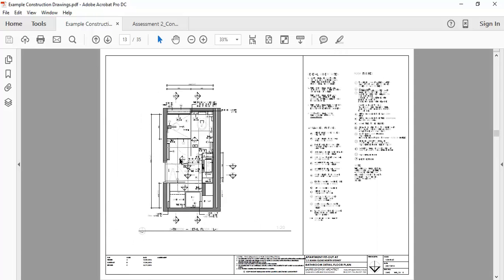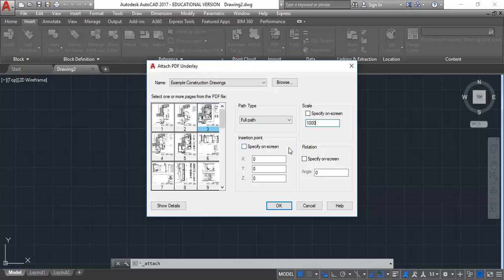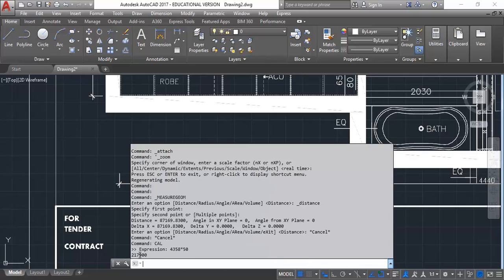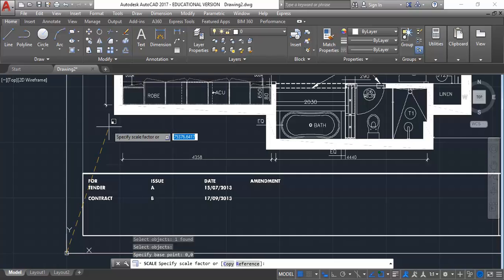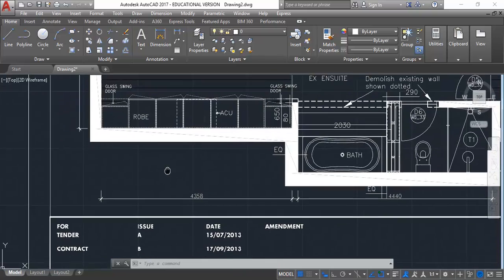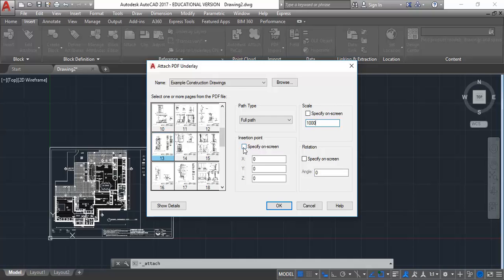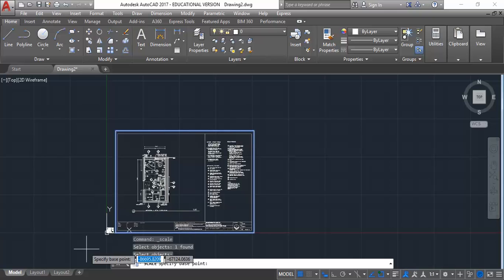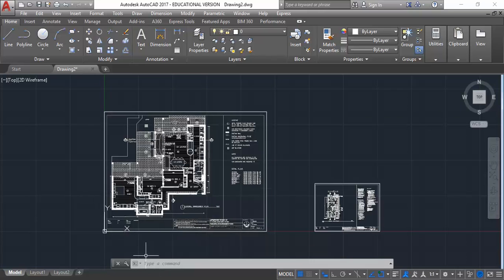AutoCAD Inserting and Scaling PDF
AutoCAD tutorial showing how to insert and scale a pdf file